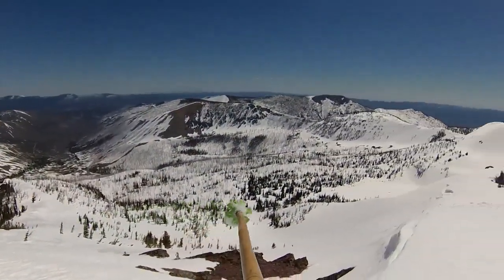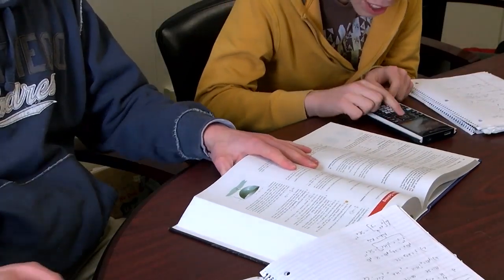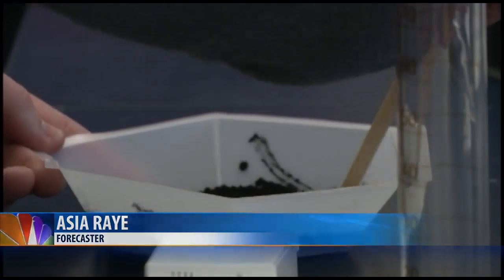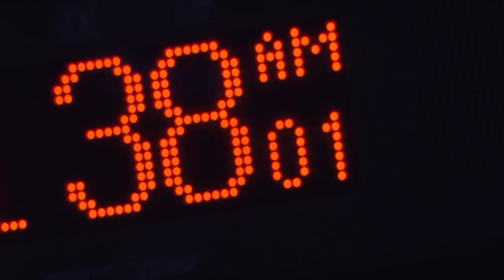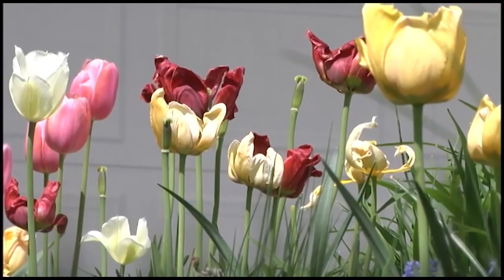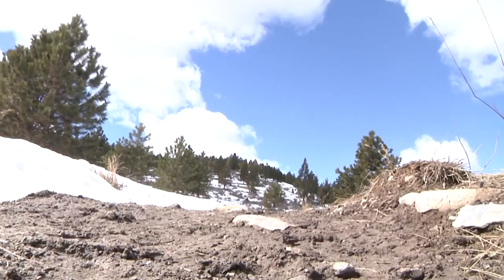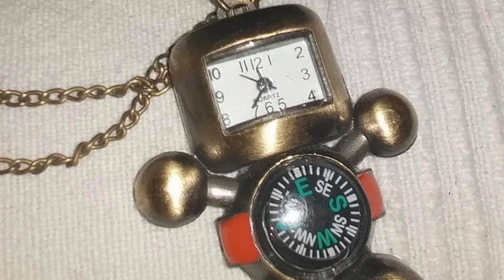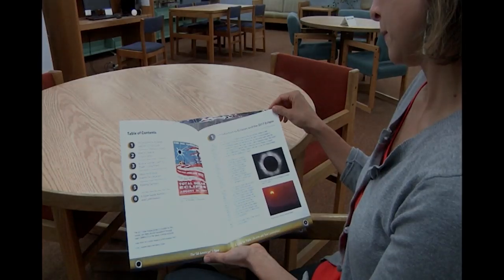Weather Wise: Fun home experiments for kids